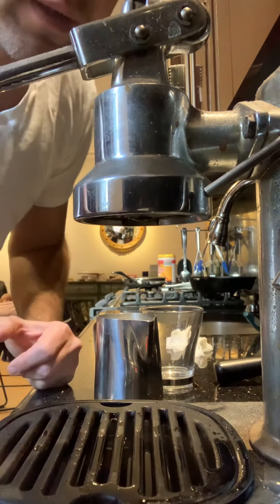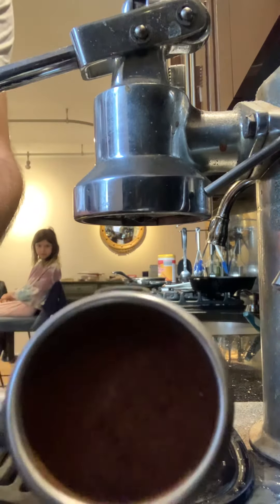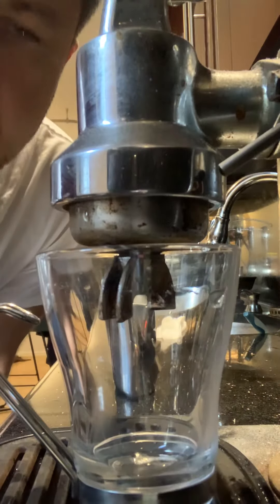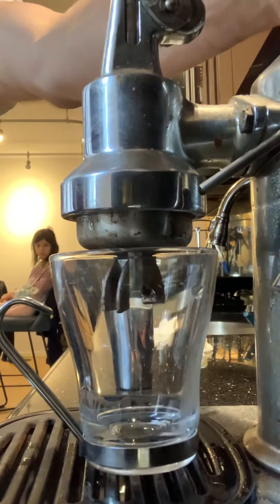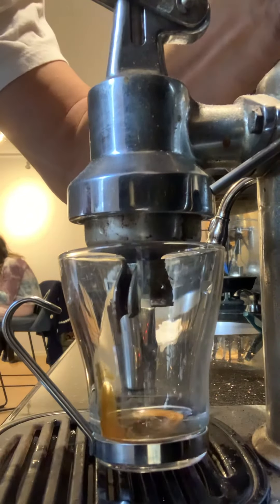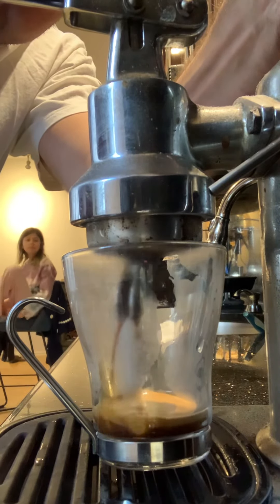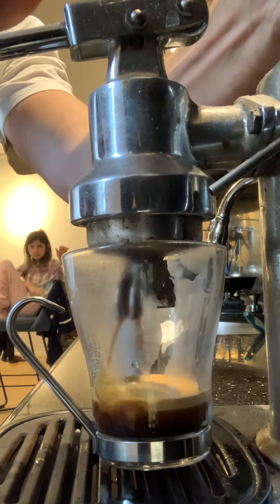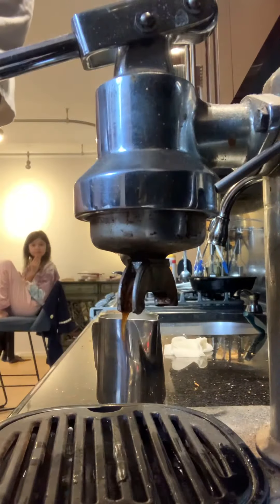Friday espresso squeeze / La Pavoni Europicollo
Using my 15yr old lever  LaPavoni make fantastic espresso. The beans are about 2 month olds so not a great amount of creams but LaPavoni powers on anyway!

Problems with LaPavoni